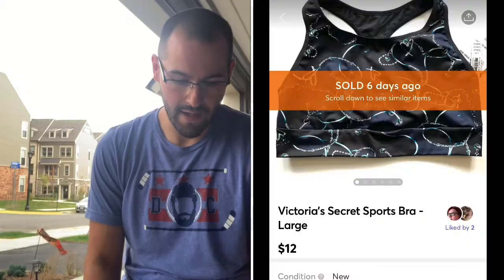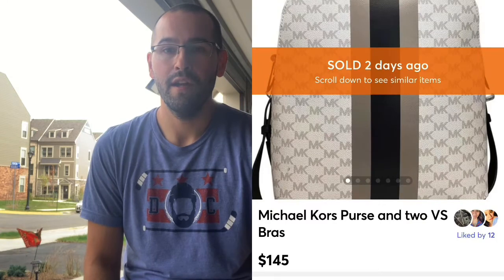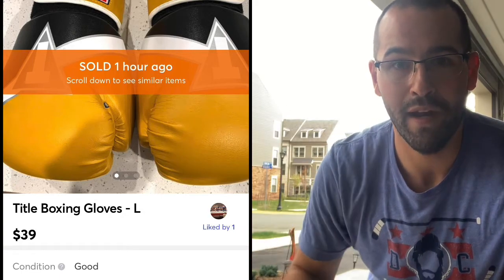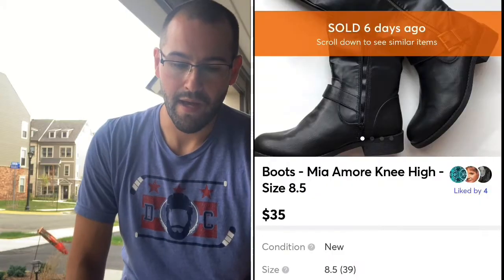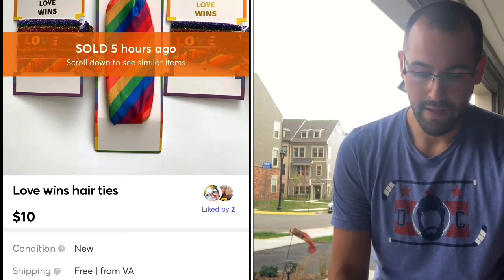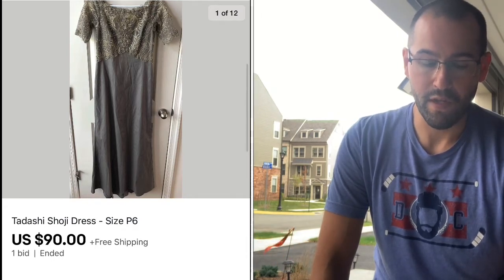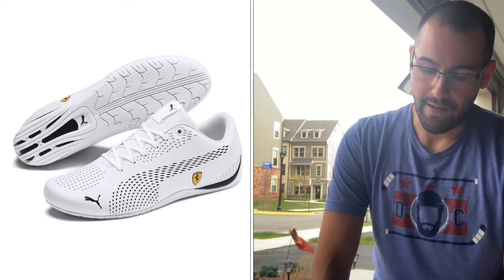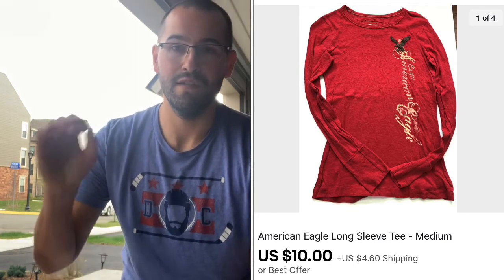Sold over $550 in inventory in 10 days! What sold?!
I want to use my channel to help anyone who is looking to start a side hustle as a reseller, or who is already on that path.

I also have added two videos that have helped me get started!